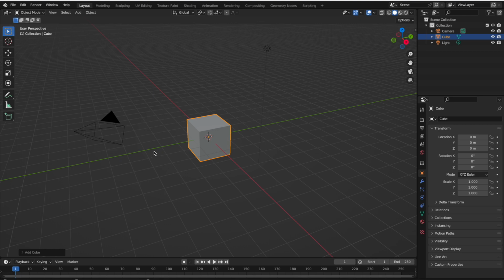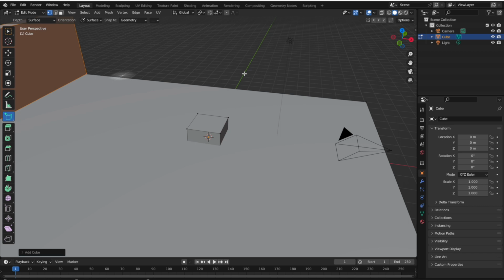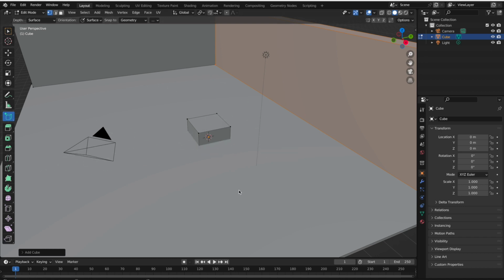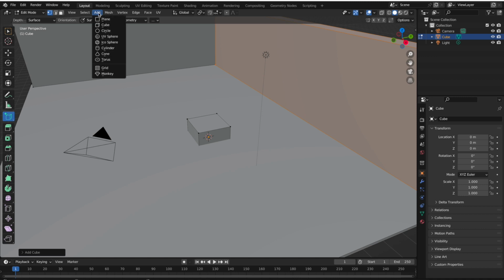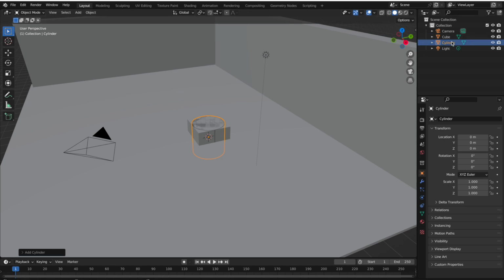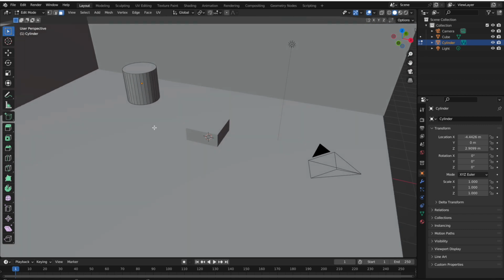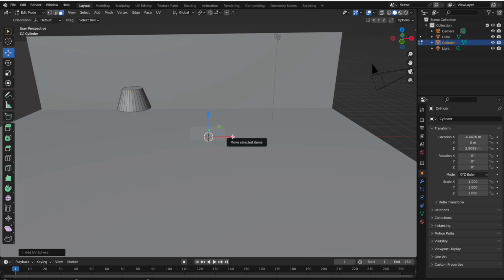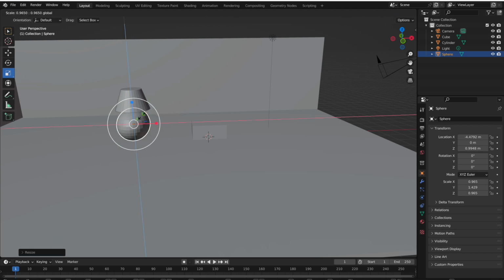Blender for Absolute Beginners | Lesson 6: Building Out Your Scene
This is a resource for my students as they embark on their Interior Design projects. One of the biggest challenges in Blender is trying to decide what you want to model, and then how to go through the process of modeling it. In this video I demonstrate how to use the very simple transformation tools we've learned so far (move, rotate, and scale) to transform a simple cylinder into a basic lampshade. We also discuss building up your scene like a stage set, and creating simple walls and a floor.

This tutorial is great for anybody looking to hear trouble shooting, problem solving, and setting up the scene for a really good rendering and project in process. This is part of a longer series on creating an interior design project in Blender.